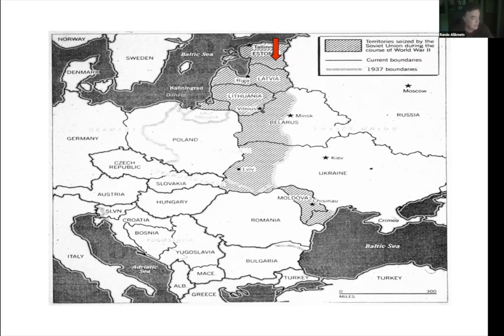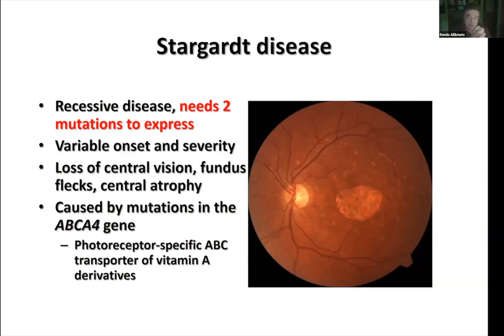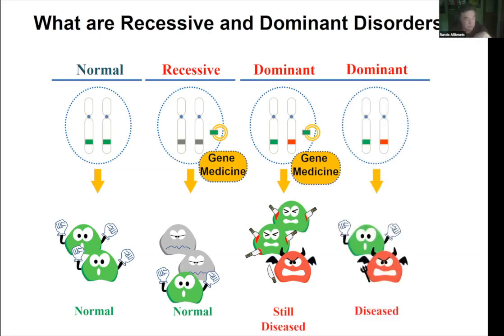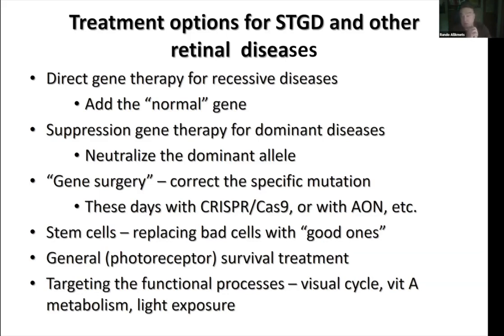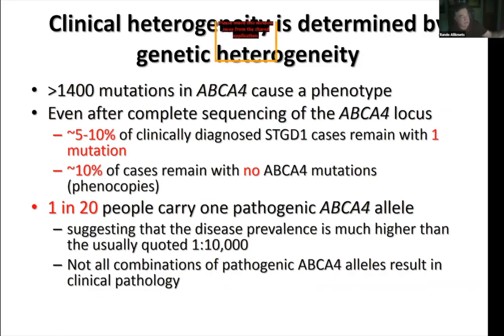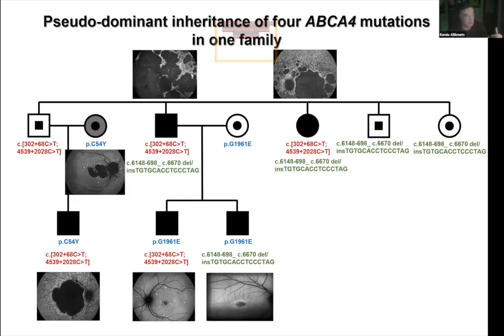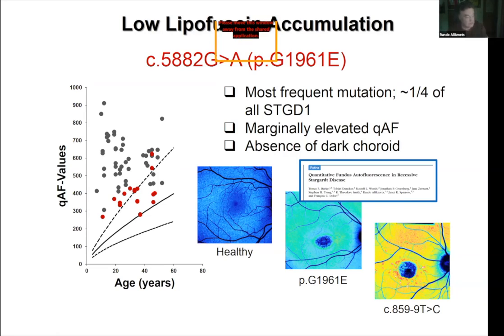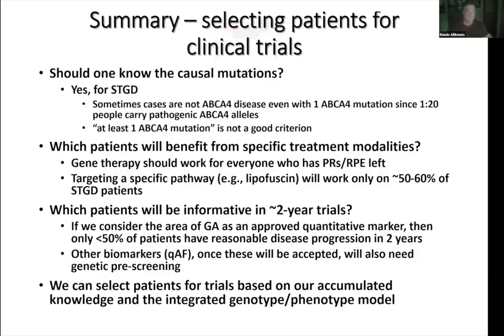Professor Rando Allikmets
Genetic and clinical variability of the Stargardt disease gene ABCA4: implications for treatment